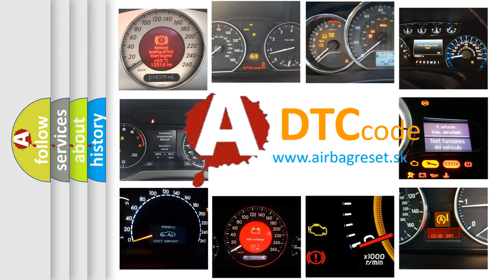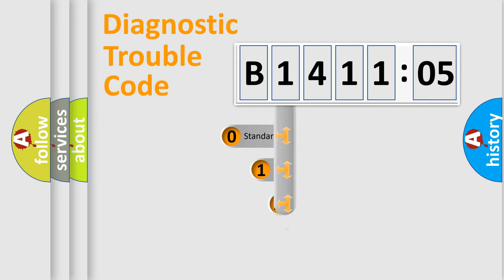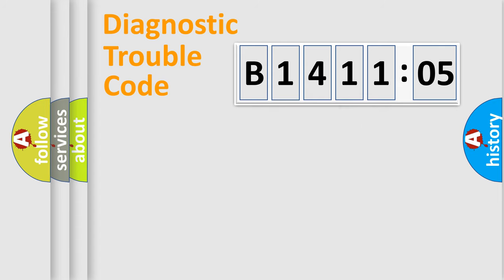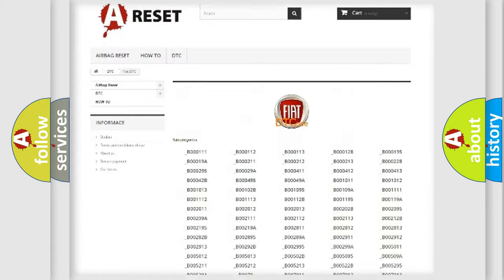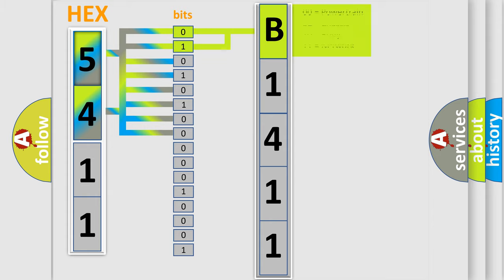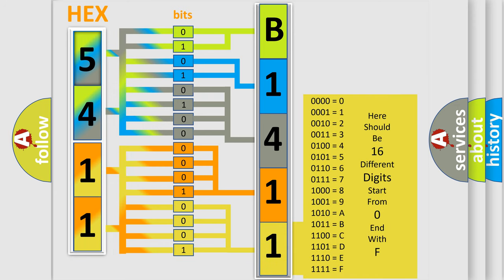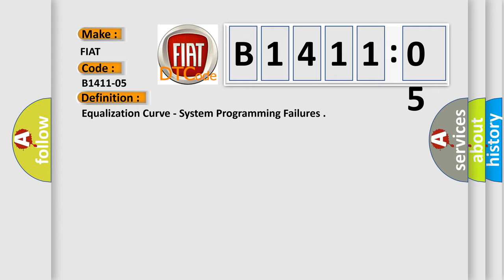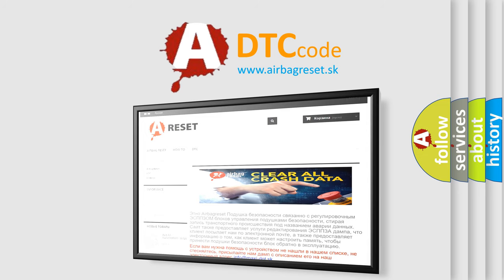DTC Fiat B1411-05 Short Explanation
Contents:
0:21 Basic DTC analysis according to OBD2 protocol standard.
1:48 Insight into programming
2:58 A diagnostically understandable description of the Diagnostic Trouble Code
3:05 Basic error definition

Make:
FIAT
Code:
B1411-05
Definition:
Equalization Curve - System Programming Failures
Description:
The Amplifier has detected a Proxy error.